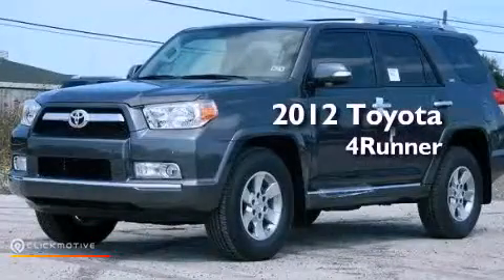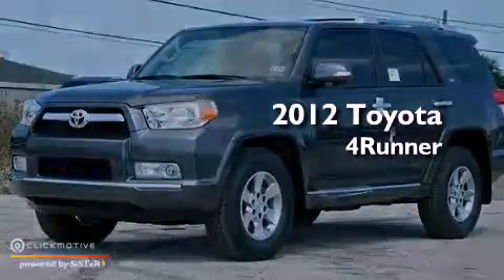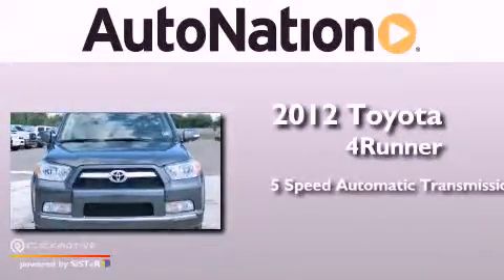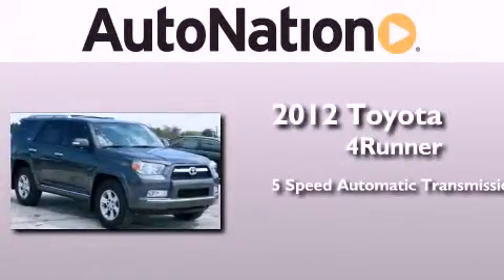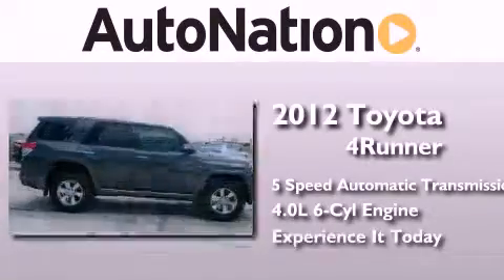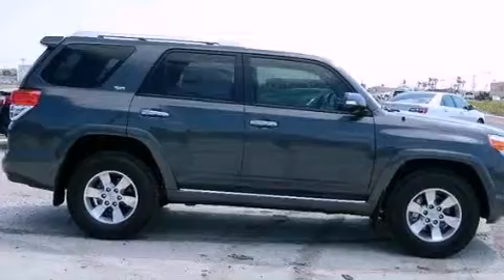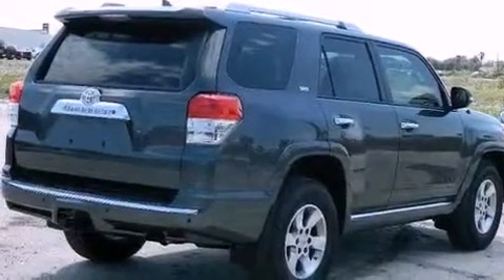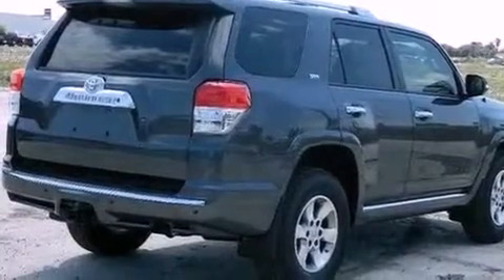2012 Toyota 4Runner Houston Texas 77034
Year : 2012
 Make : Toyota
 Model : 4Runner
 Engine : Gas V6 4.0L/241
 Trans . : Automatic
 Exterior : Magnetic Gray Metallic

 Interior : Ash/Drk Charcoal